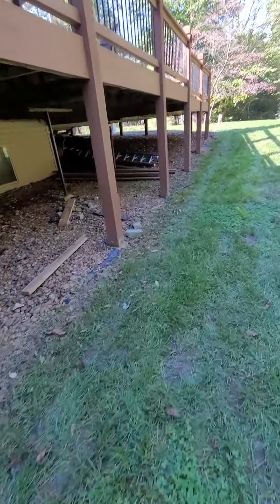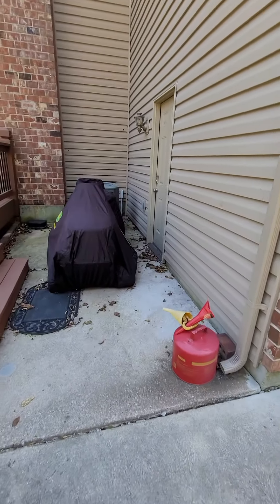bl huss outside 10.20